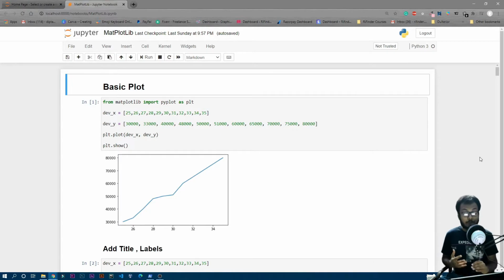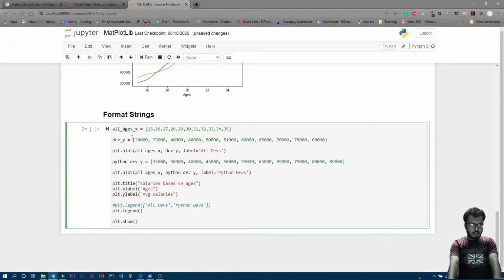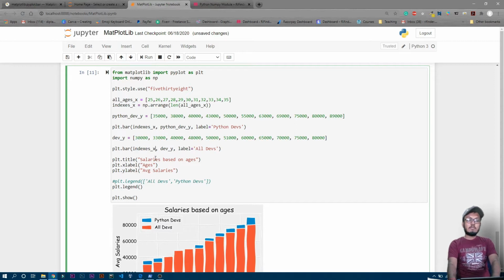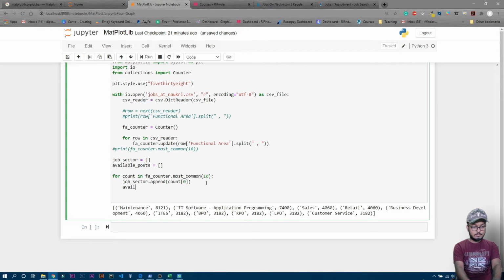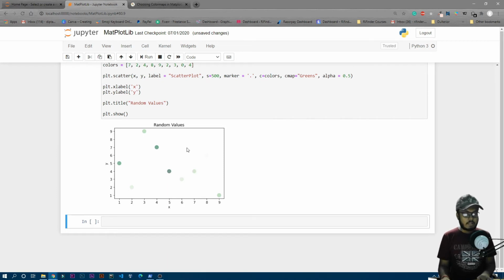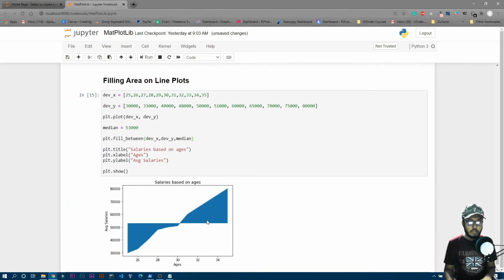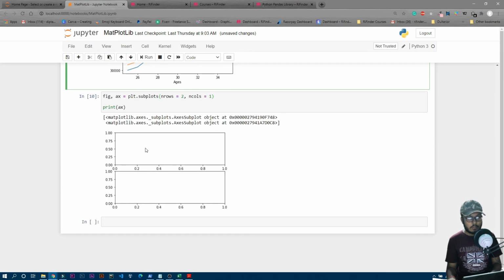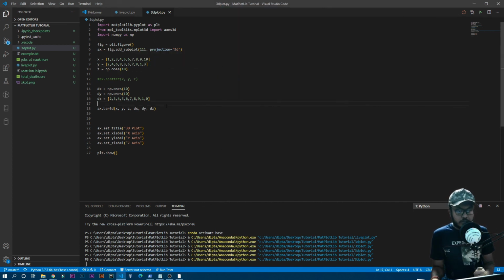2 HOUR long Python Matplotlib Full Tutorial | Free Certification